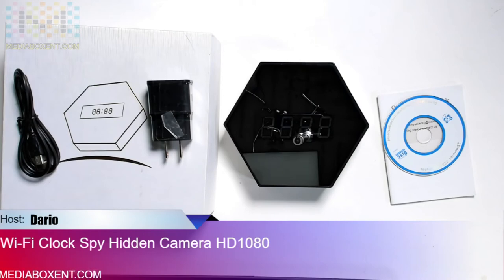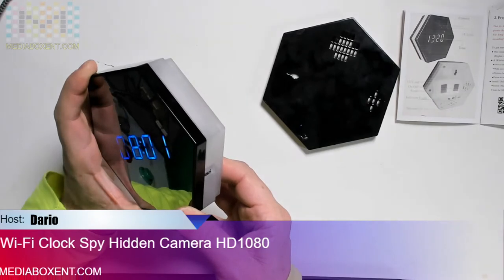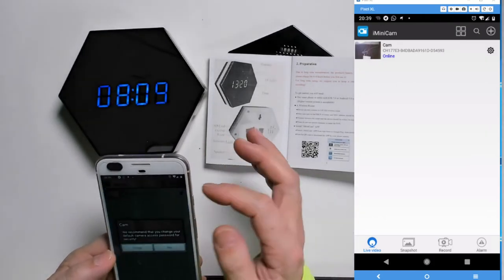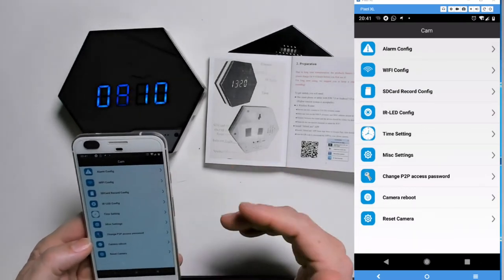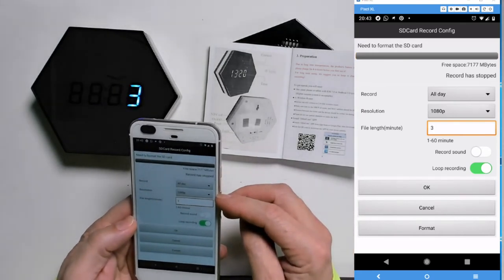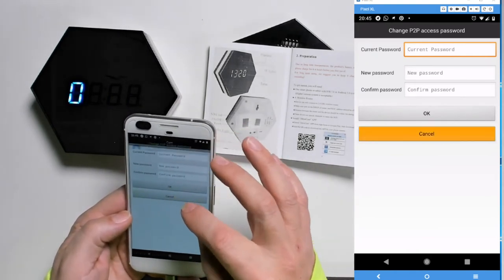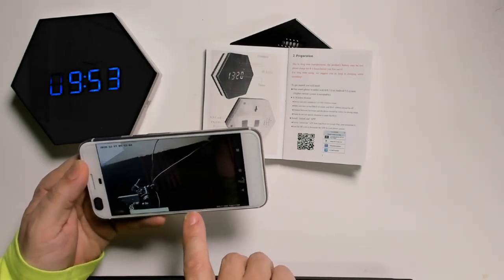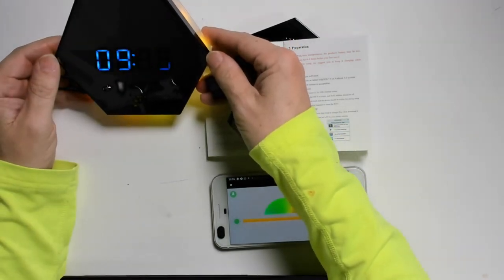Wi-Fi Clock Spy Hidden Camera ZDMYING HD 1080 cam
Wi-Fi Clock Spy Hidden Camera, ZDMYING HD 1080 cam with/Motion Detection/IR Night Vision/Loop Recording Monitor Recorder for Home Office Indoors Color Security Camera

Wi-Fi Clock Spy Hidden

 1080P HD VIDEO: The video resolution 1080P, you can see exactly what’s going on through video. And it built-in 3500mA battery, fully charged, can work more than four hours.

MOTION DETECTION: You can turn on the camera's motion detection function. When an object moves, it will automatically alarm you and send pictures to you. Hidden camera alarm clock can remotely view the live stream anytime and anywhere.

NIGHT VISION: the camera with night vision features, built-in 6 night vision light. You can see clearly in the darkness, don’t miss any moment.

LOOP RECORDING: This hidden camera is support up to 64G Micro SD card, when the card is full, it will overwrite the files from oldest to newest. Support recording while charging so that you do not need worry about the battery running out and missing important moments.

Get more awesome reviews by supporting MediaBoxEnt Blockchain by pledging to:

BTC: 3FQjFToZu292jzEj5pYFu7okWzvpEgkgnb
ETH: 0x48025a94EC47ee9C71B155662B45D3c9AD08c7F6
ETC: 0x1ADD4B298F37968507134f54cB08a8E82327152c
LTC: LTLbJqKvdFUHz66W8TrYiffu5TX3TjmUwn
XLM: GD46EOW4KRHAWCVH3OLLY6QE2RNGLTCFDUXBRKNF6JV7QEAA7EBUFGDN
XPR: rJJPWyf6bzj4ds2afaRGNpc42aFwnMQ8Y5
DOGE: DMGzKjAKxY8PNLgXy83N3yzG7pUE7HQEj9

*SOCIAL MEDIA*